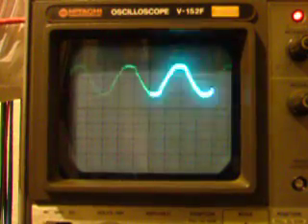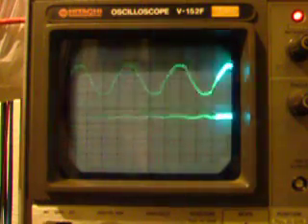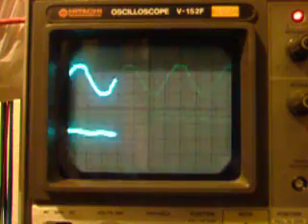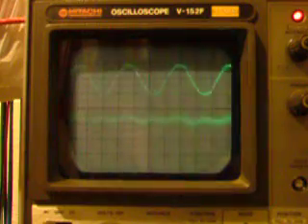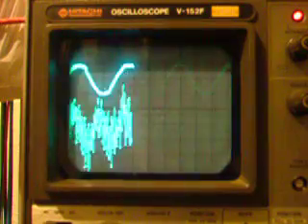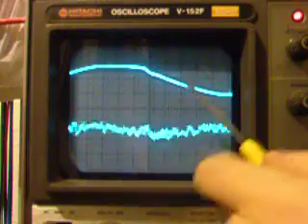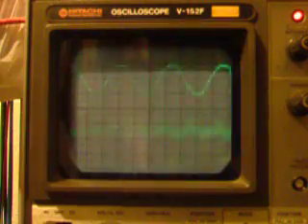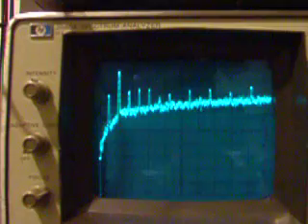The Hunt for Buzz & Hum - Part 6 of 10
A quick walk though of High Octane guitar amplifier, looking at the effect of rectifier snubbers on the noise in the amp.